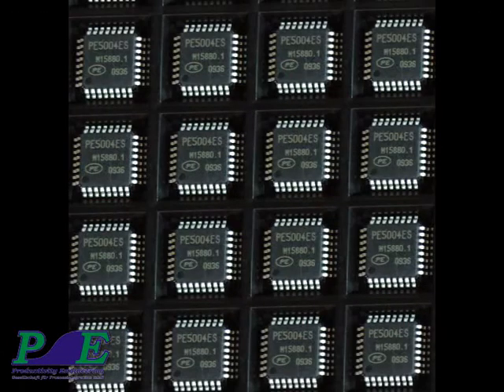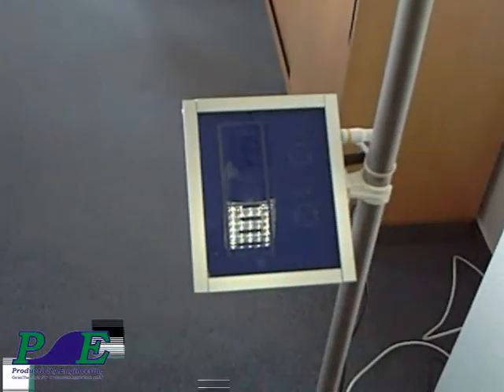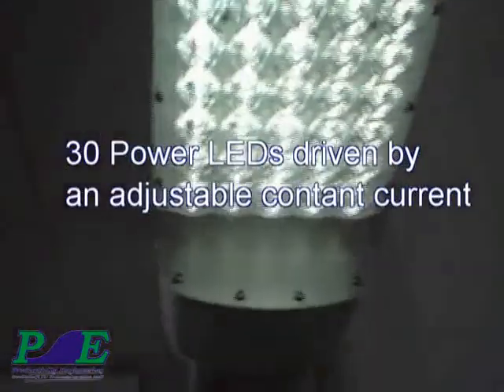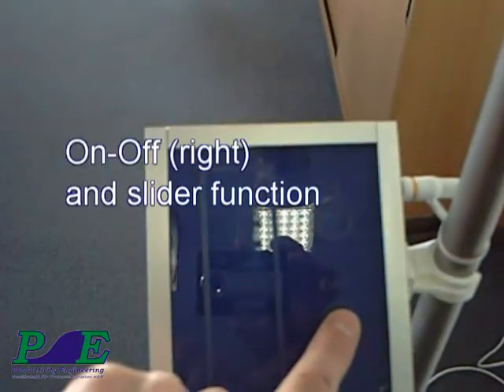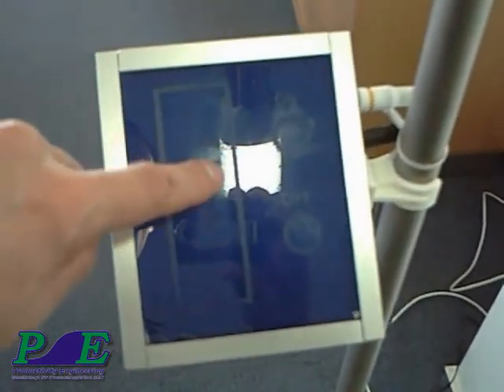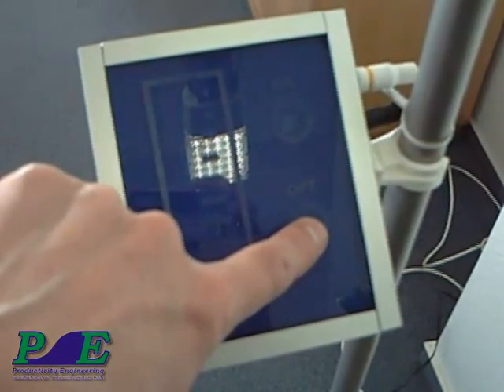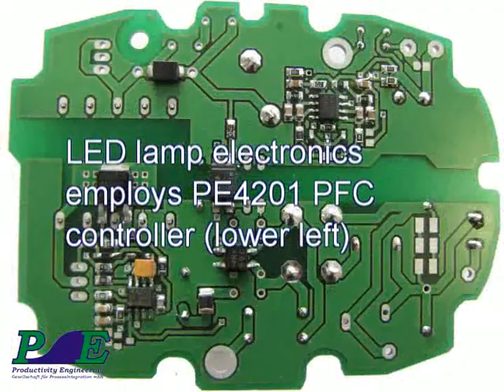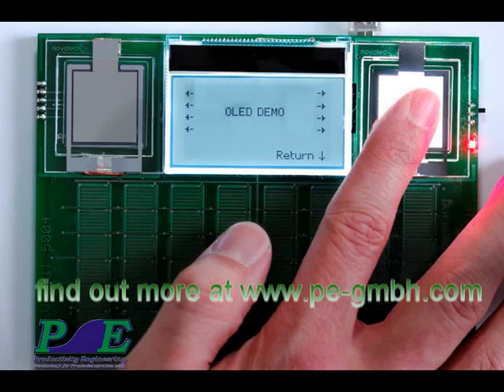capacitive slider/button PFC Power LED demo with PE GmbH ICs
The PE5004 capacitive touch sensing IC and the PE4202 PFC IC of Productivity Engineering GmbH are being presented here. The high power LED lamp (30 one watt LEDs) is driven by the PE4201 making it highly efficient. The touch button sensors are hidden behind 5mm thick glas. The whole application can be developed with the help of available evaluation kits of PE GmbH.